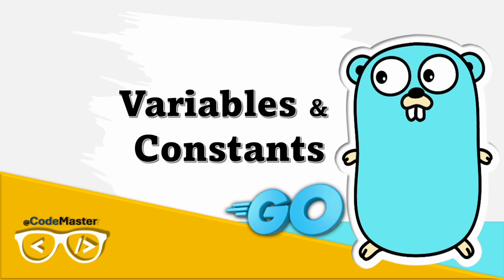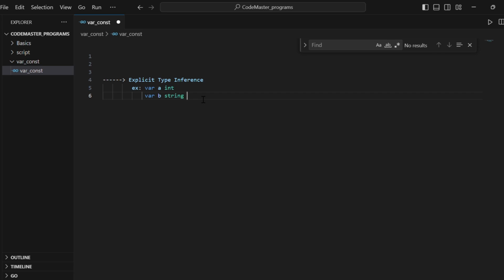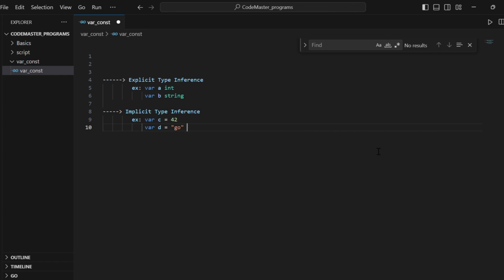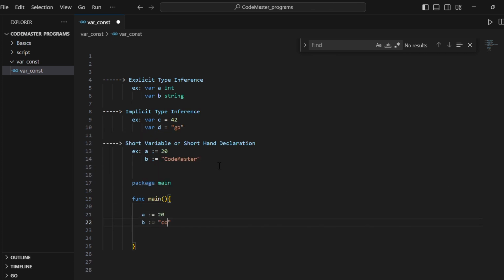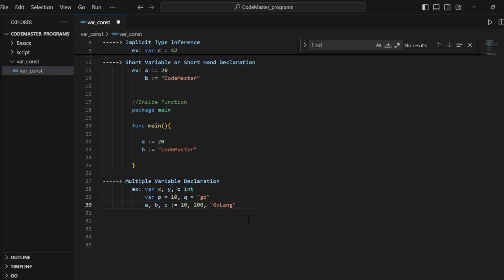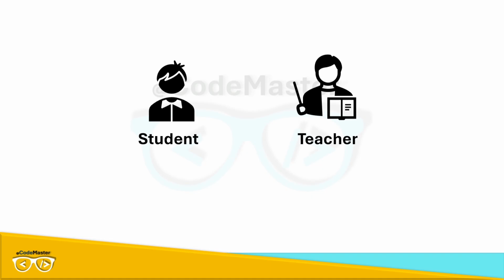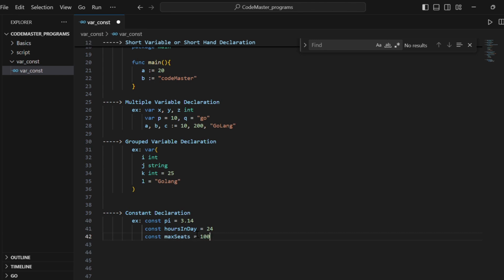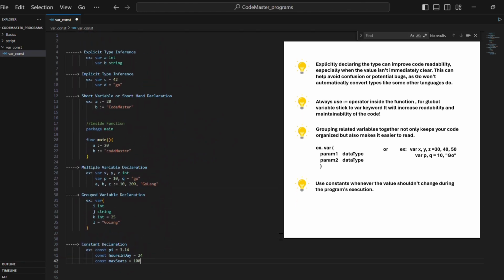Variables and Constants in Go (Golang) 💻🔥 | #02 Go Programming Basics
Welcome to CodeMaster! In this video, we dive into the basics of Variables and Constants in Go (Golang), essential concepts for any Go programmer.

Learn how to declare and initialize variables using different approaches.

Understand variable types and the significance of Go being a statically-typed language.

Explore how constants differ from variables and when to use them in your programs.

Whether you're new to Go or looking to solidify your foundation, this tutorial will help you get started with managing data in Go.

📌 Topics Covered:

1. Declaring Variables (with var keyword and shorthand    declaration)
2. Variable Types and Type Inference
3. Mutable vs Immutable Data
4. Introduction to Constants (const)
5. Best Practices for using Variables and Constants

Some upcoming topics include:
    Go Programming 🐹
    Python 🐍
    JavaScript ⚡
    Data Structures & Algorithms 🧠
    Web Development 🌐
    Object-Oriented Programming 🛠️
    API Development 🔗
    Debugging & Testing 🐞